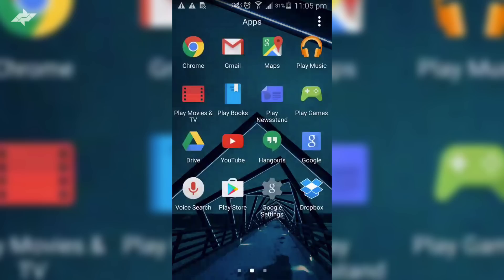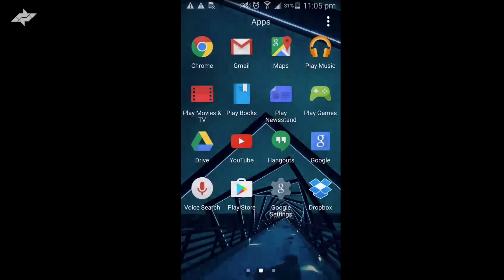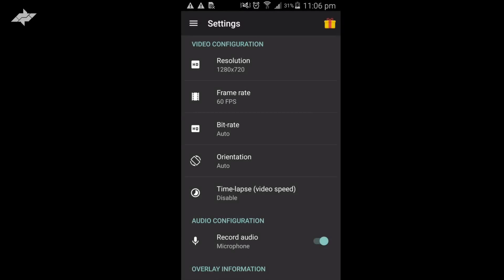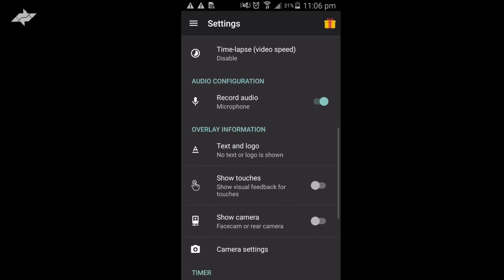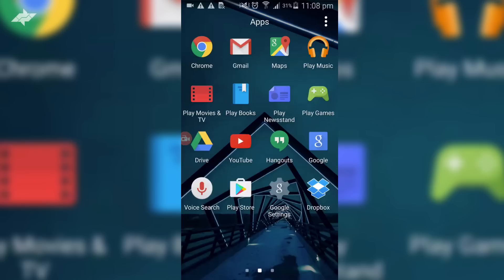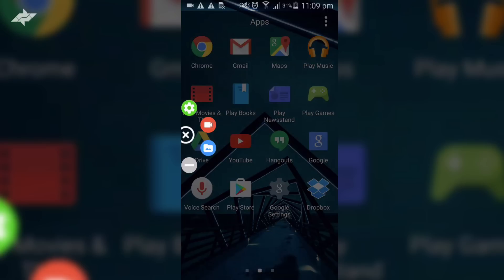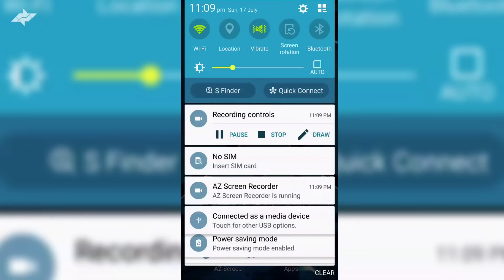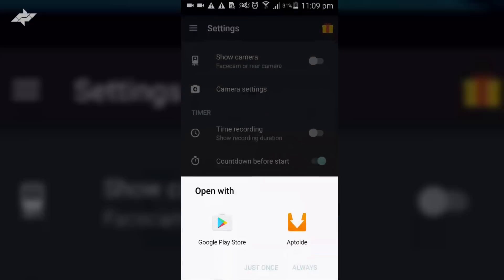How to Screen Record Your Android For Free (No root) (No computer)! Record your android screen 2018!